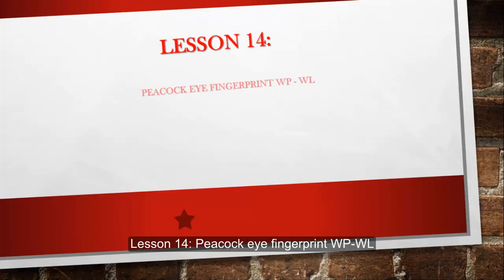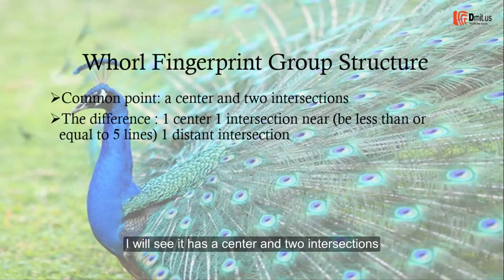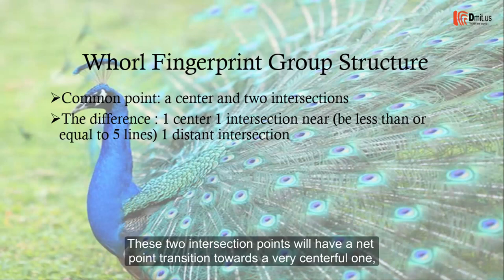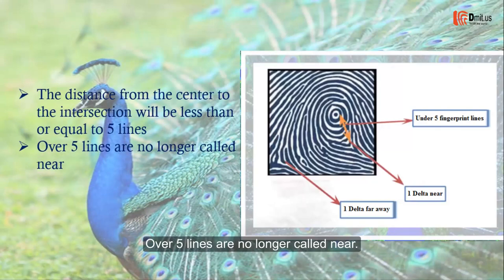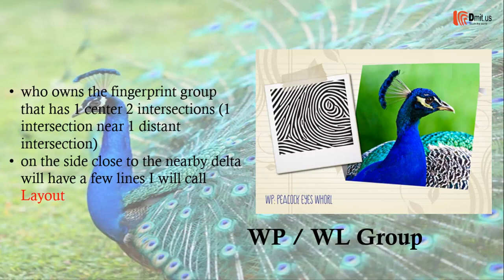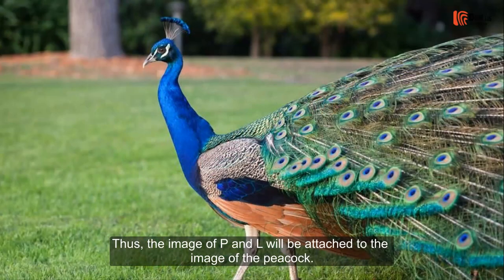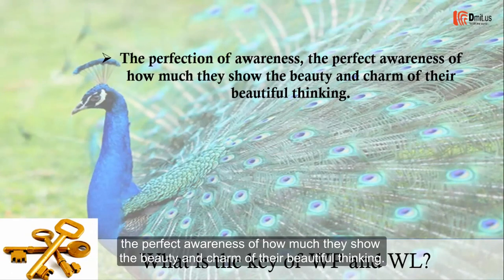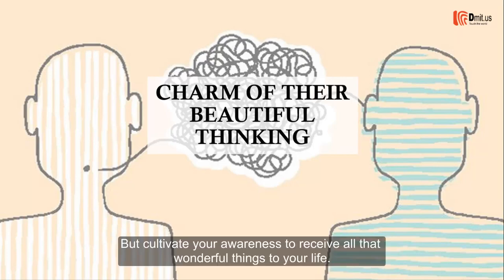Dermatoglyphics training course | Lesson 14: Peacock eye fingerprint WP-WL | Dmit software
Free use of dmit software (educational software) for 3 days, quickly register now
DMIT can be instrumental in finding out how the brain of a particular child functions- whether he would be interested in science or arts, in dance or sports, will he respond more to light or sound or would assimilate more without much external stimuli and from nature.
The report is generated and you get to know about the strength, weakness, learning style, acquiring style, quotients (IQ, EQ, AQ etc.), career path, behavior pattern of the child as well as the inborn talent.
**For Teachers and Educational Institutions**
Understand your student’s natural character traits · Identify student’s innate talents and weaknesses · Tailor-make your student’s learning programs & teaching methods · Remedial teaching for students with learning disability based on learning sensitivity · Design multi-modality teaching methods to meet the needs of all learning styles · Establish the Multiple Intelligences database of the students · Organize academic and extra-curricular activities based on students’ innate abilities · Provide career counseling to your students based on MI